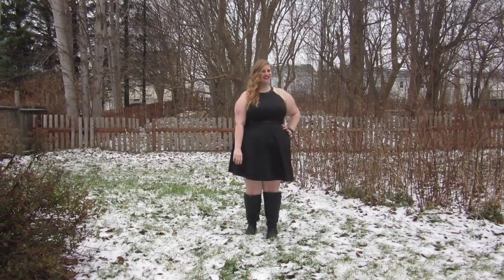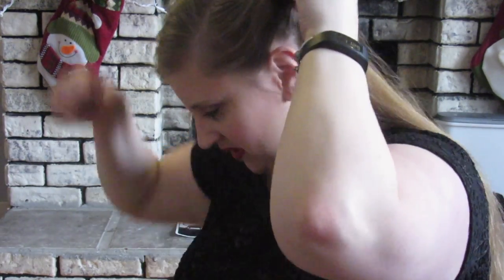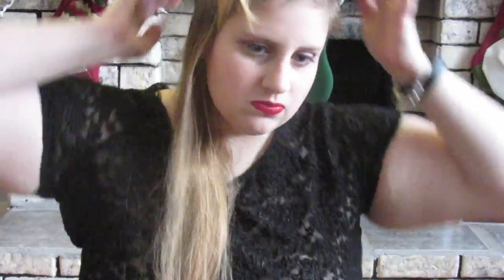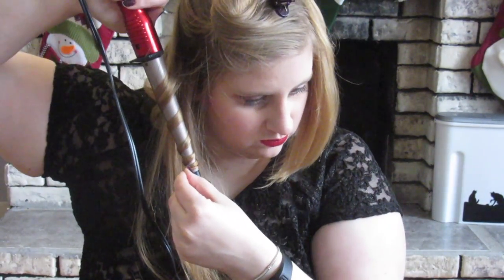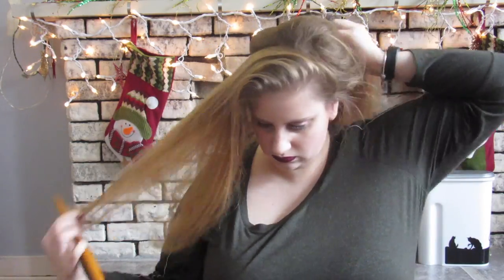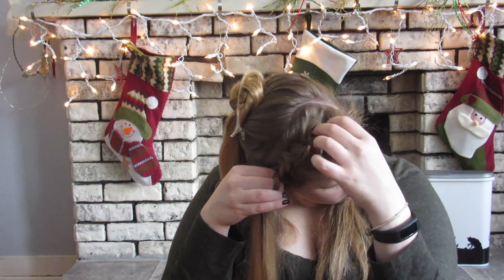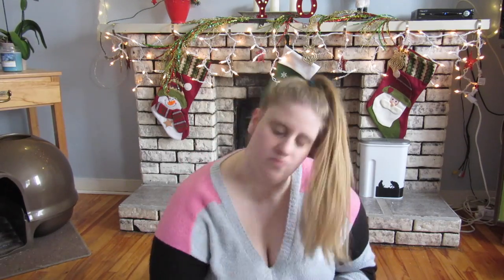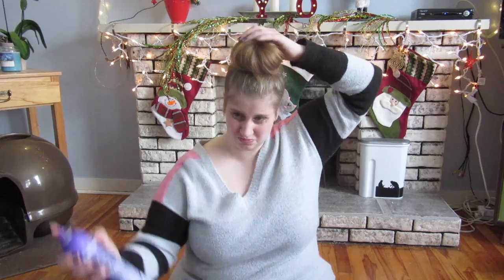Holiday Hair Tutorial - Collab with Daisies&Mixtapes| Michelle Erin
Happy Holidays!